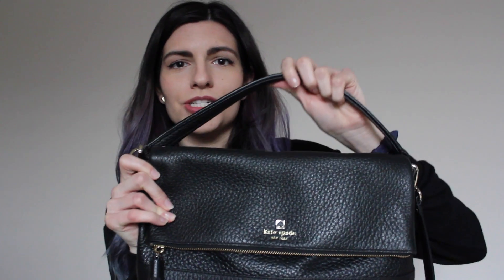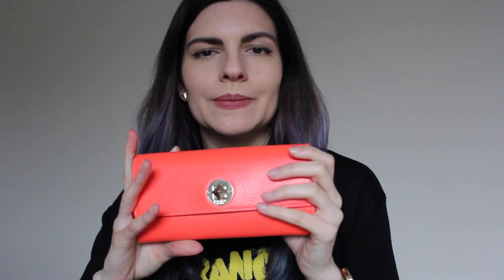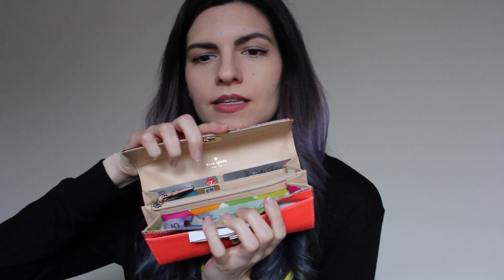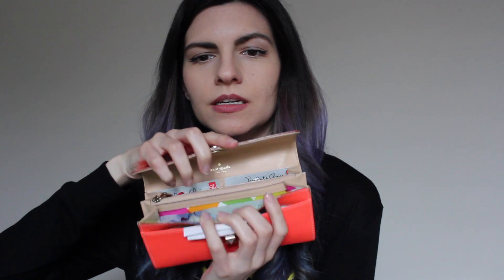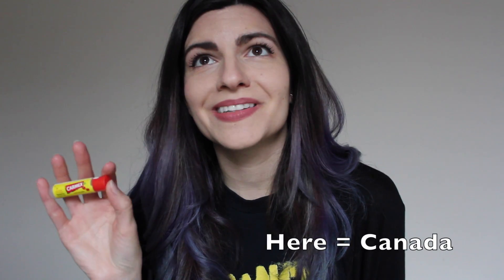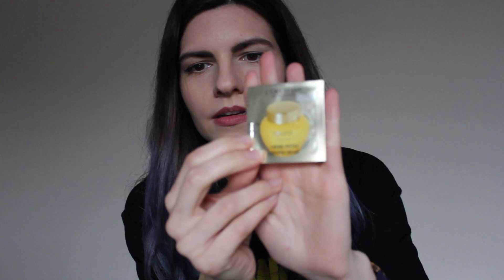What's In My Bag | Kate Spade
So, the contents of my bag are no longer a secret...

I believe this bag is called the Kate Spade Southport Avenue Mini.

All views are my own. I have not been paid by any of the companies/brands mentioned.